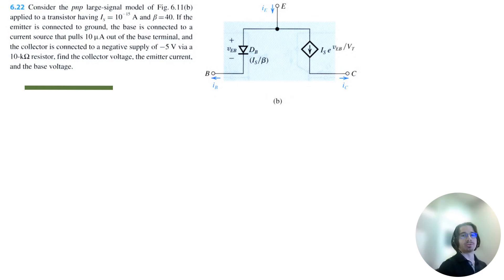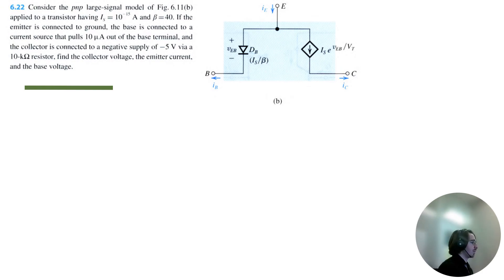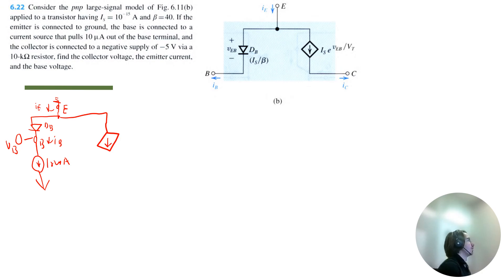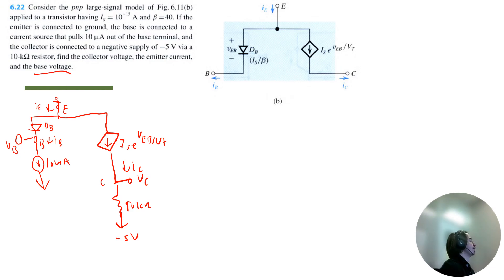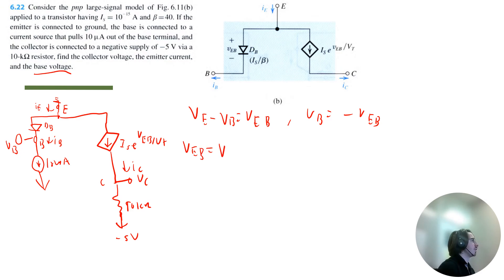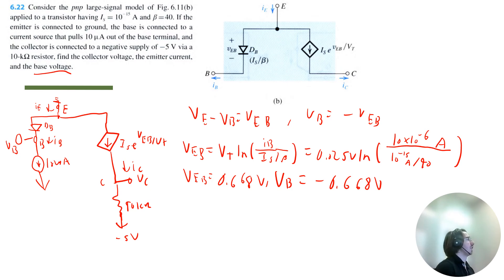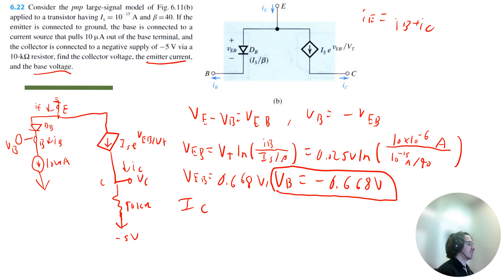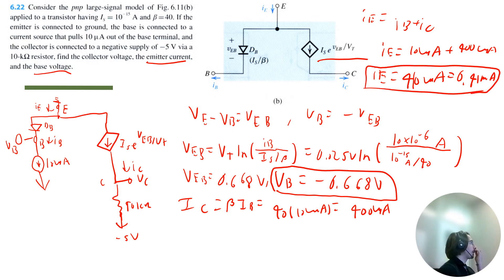Problem 6.22: Microelectronic Circuits 8th Edition, Sedra/Smith